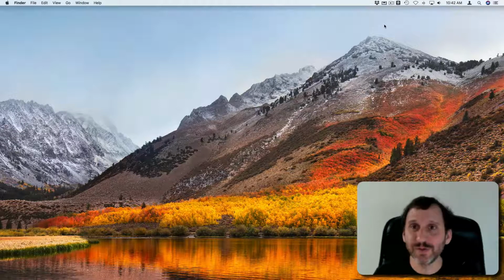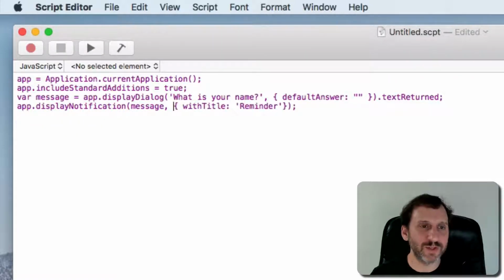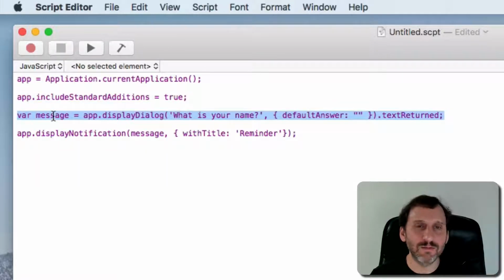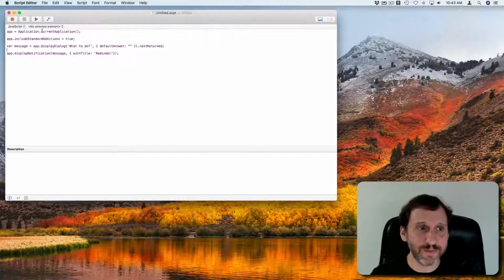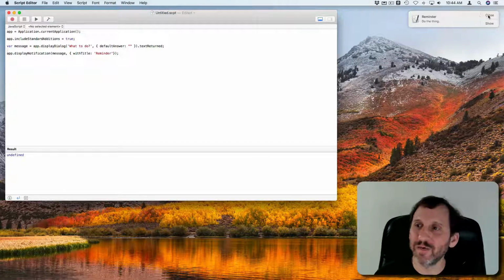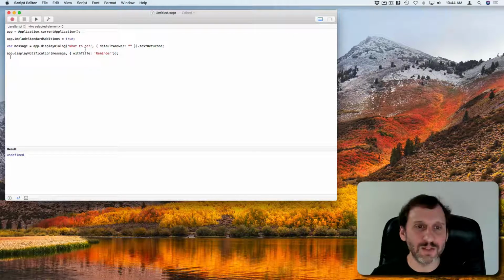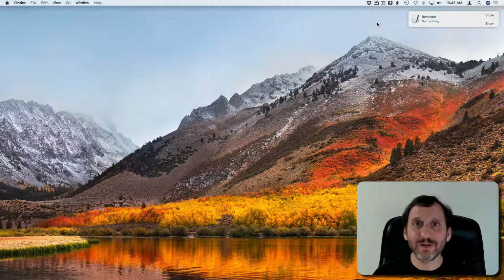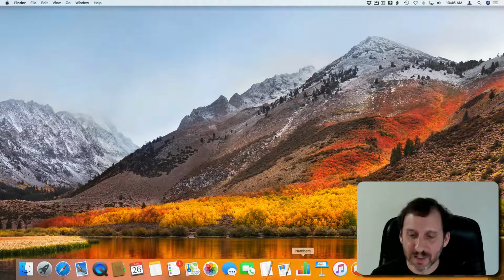Club MacMost: Custom Notification